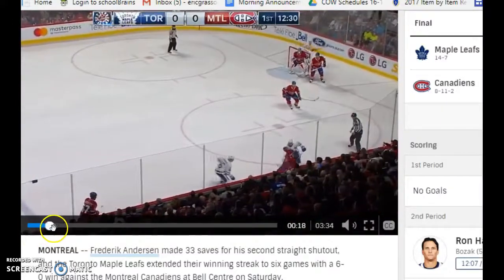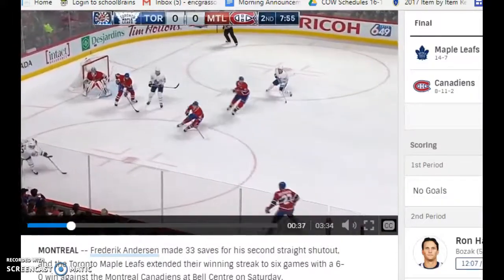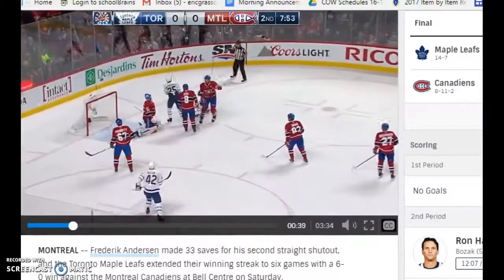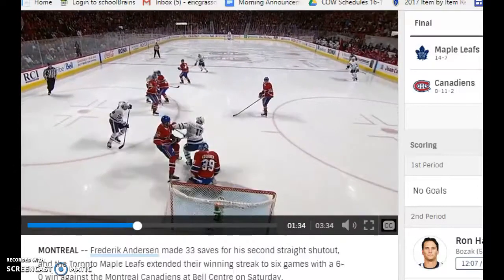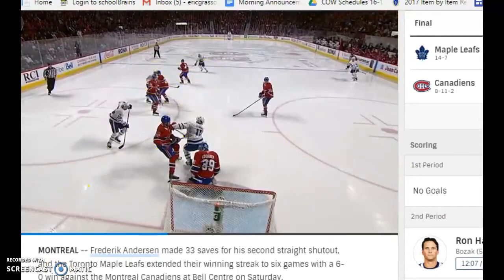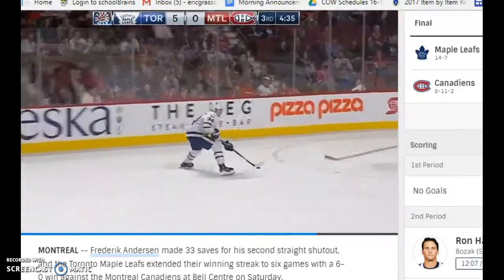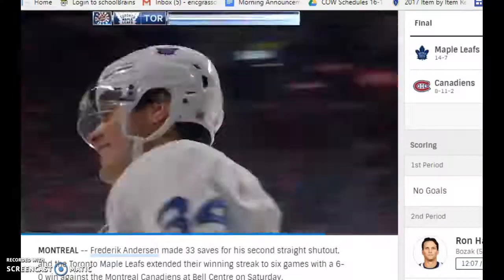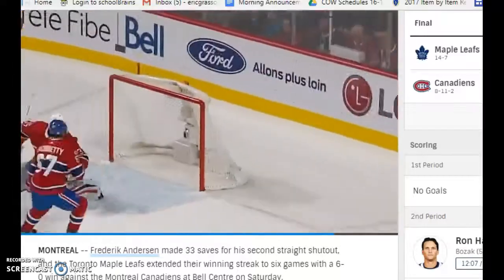Bozak pull up, and facoff take to Triangle